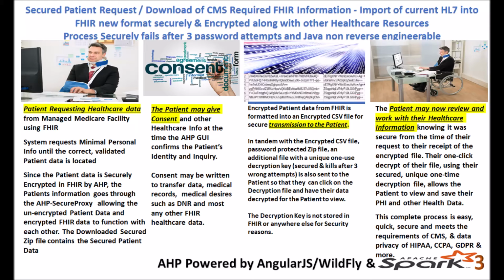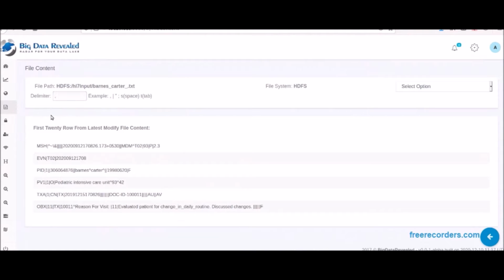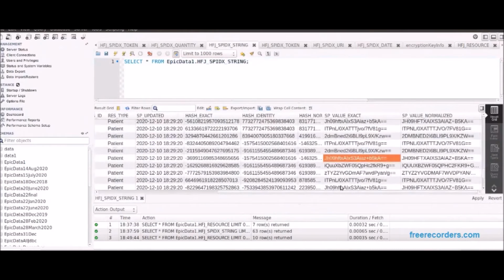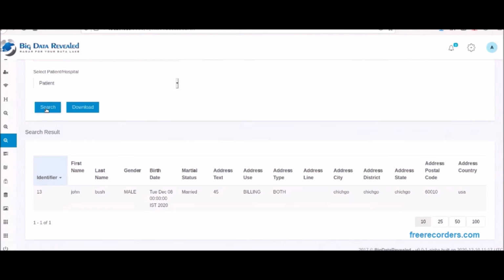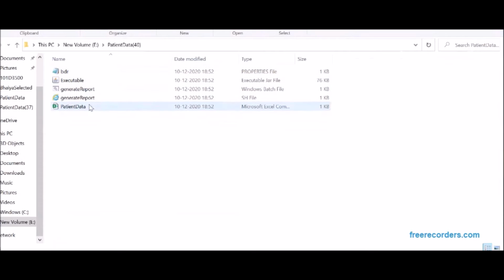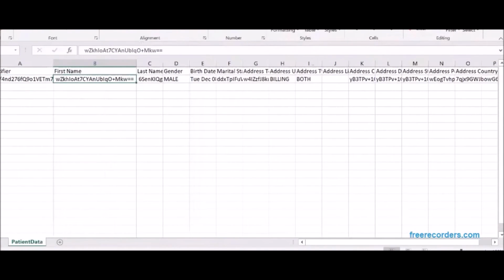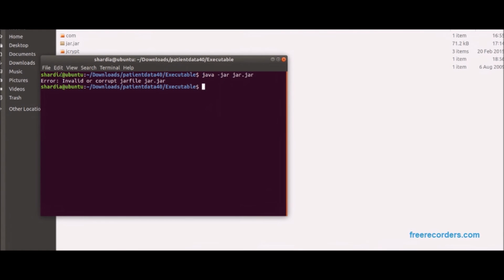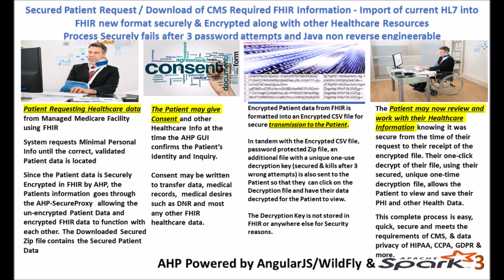FHIR working for you. Meet regulatory deadlines. Protect Patient Health Information with encryption.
We Make FHIR work for you. Meet regulatory deadlines. Protect Patient Health Information with encryption. GUI to view and download patient’s data. Encryption removes the risks of damaging HIPAA, CCPA & GDPR violations.

Save months building graphical interfaces for patients, hospitals, and other healthcare providers to grant consent, review healthcare data and securely download data they are entitled to. Extract from Encrypted FHIR files for transmission to Patients and Providers, coupled with a secure decryption module that only the intended recipient can unlock after successfully entering valid credentials.

No need to absorb additional time and expense for Data Architects and ETL resources to reconstruct FHIR’s unique data storage schemas so that the data can be accessed and understood. We have already completed these tasks and are ready to support your applications.

Automated healthcare processing (AHP) is a Spark3, Java, Spring, Swagger micro services framework & architecture.